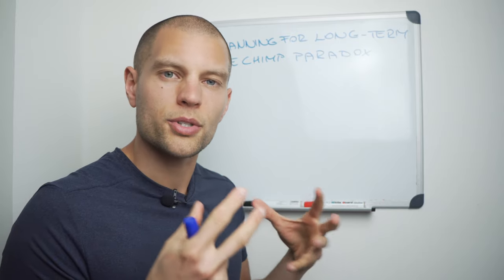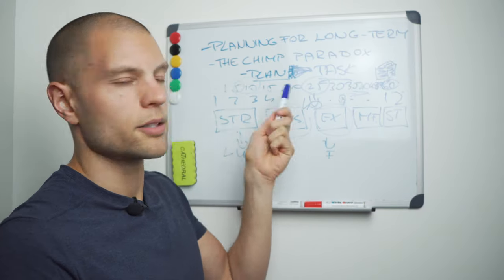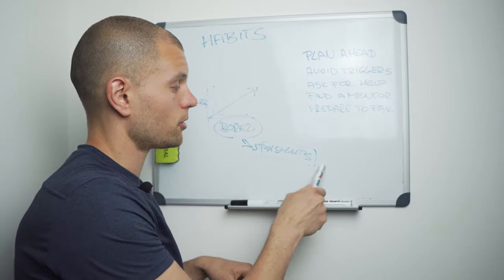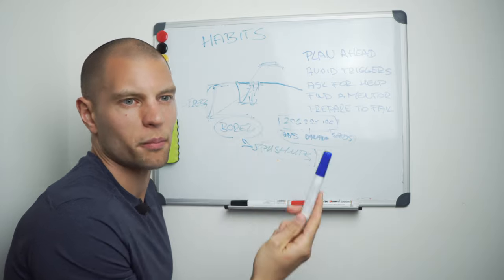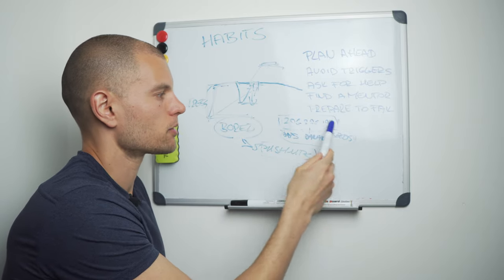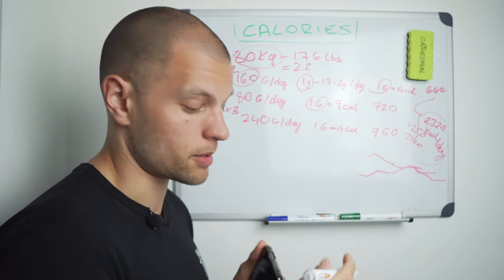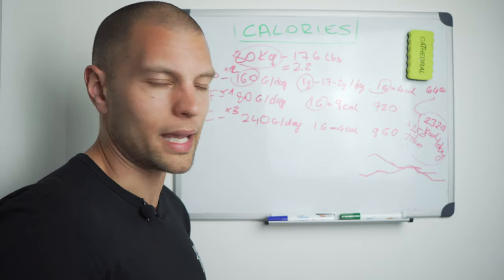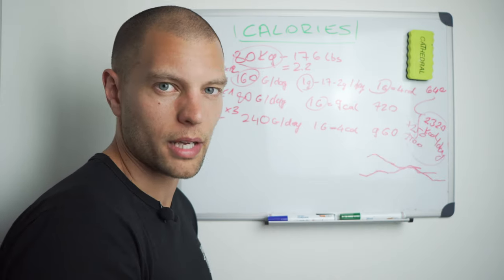Reaching Bull Level Trailer // New Video Course for Beginners // No Equipment Needed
New Video Course for Beginners is alive on my website. Includes coaching videos about nutrition, habits, motivation and planning for long-term success.

This programme requires no equipment, easily doable at home environment.
I explain how to use your workout plan and how to reach your fitness goal elevating all aspects of fitness from mobility to strength and endurance.